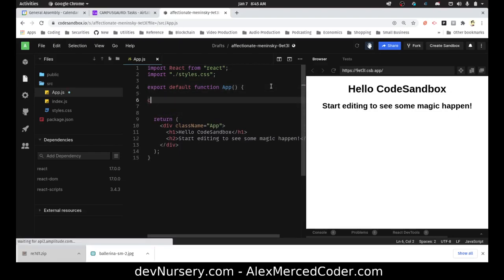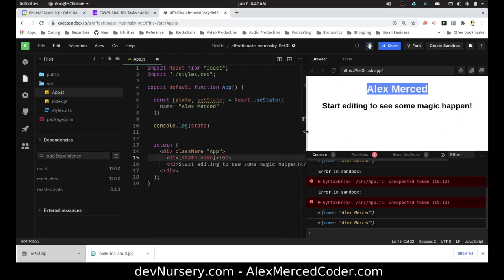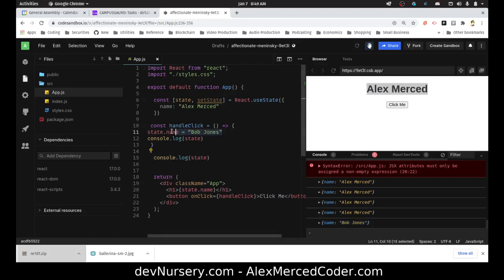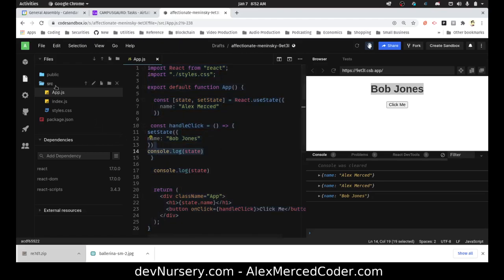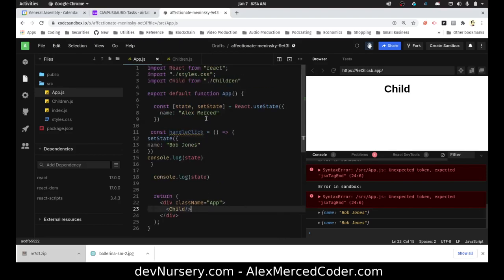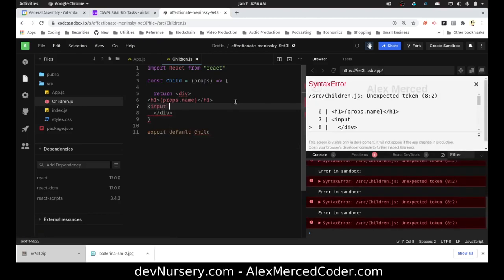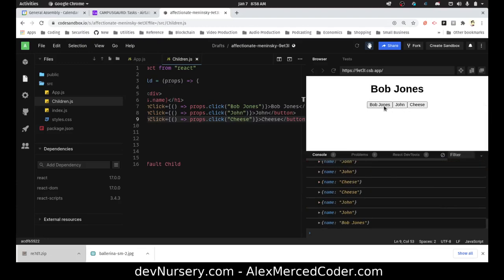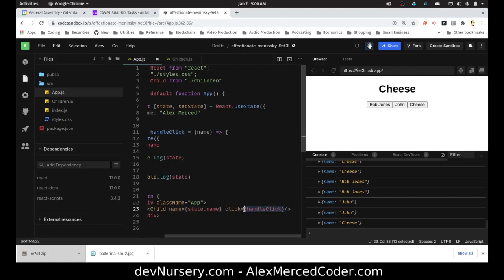AM Coder - React useState Masterclass